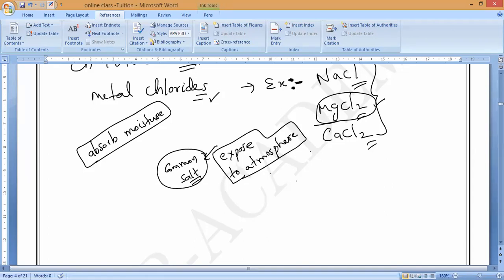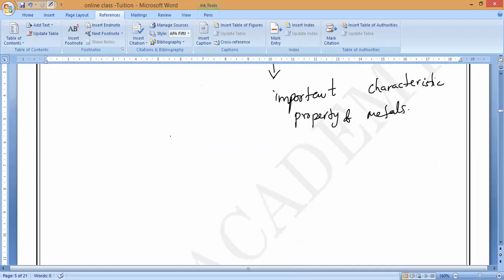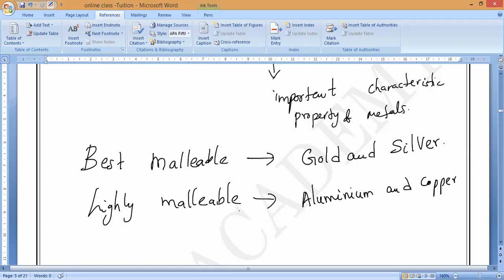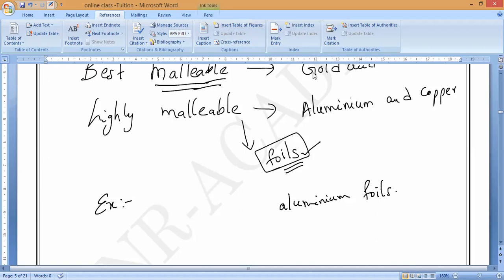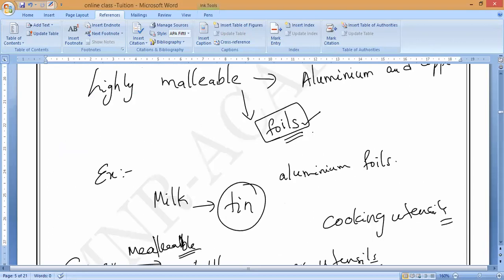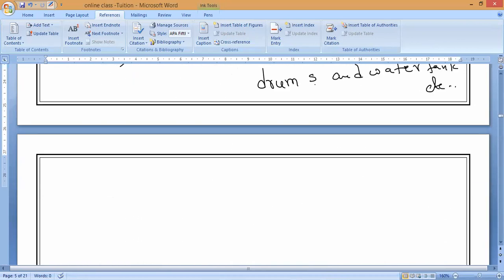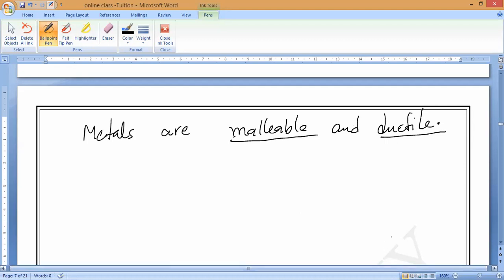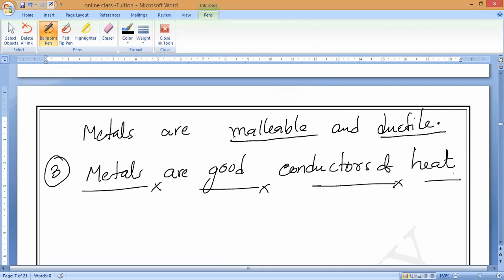PHYSICAL PROPERTIES OF METALS-Metals are malleable and Metals are ductile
MNRACADEMYMETALSANDNON-METALS
@mnracademy The property which
allows the metals to be hammered into thin sheets is called malleability.
The property which allows the metals to be drawn into thin wires is called ductility.